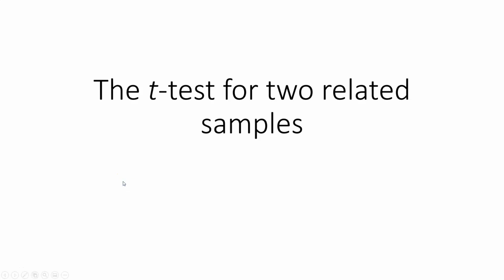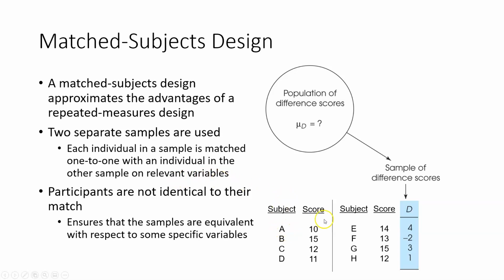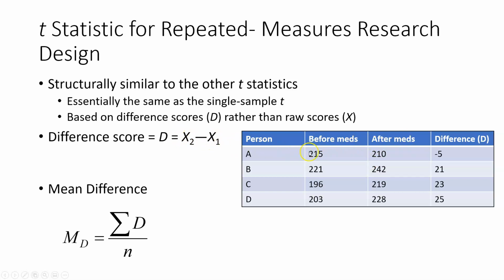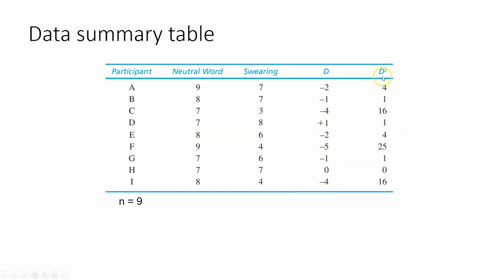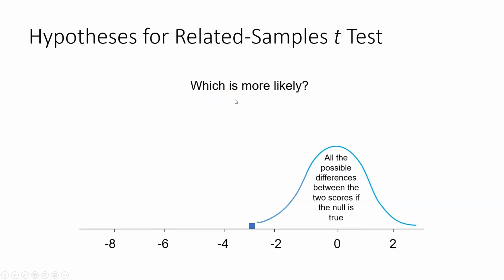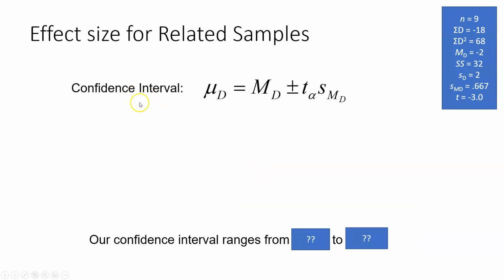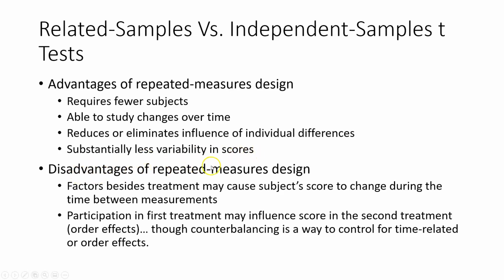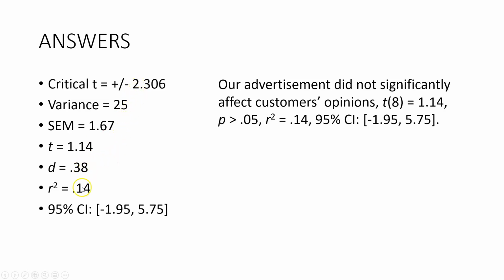Psy 362 Module 9